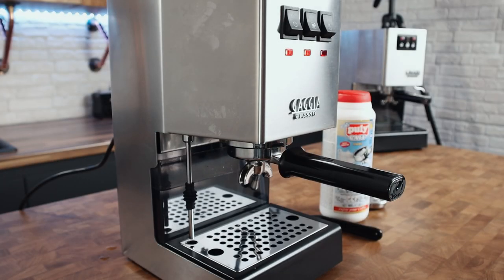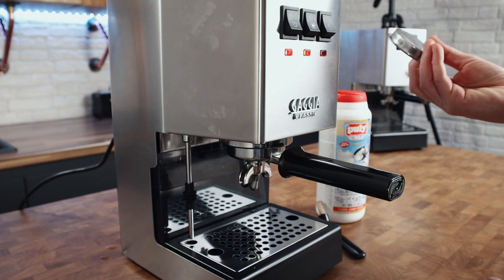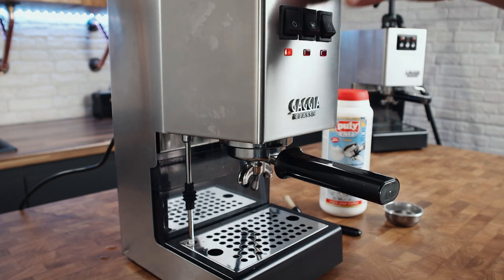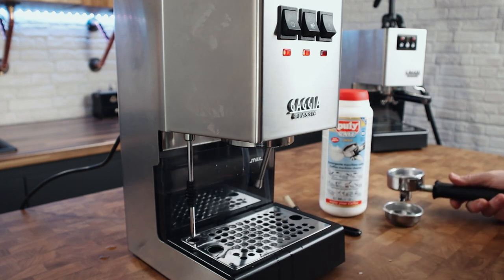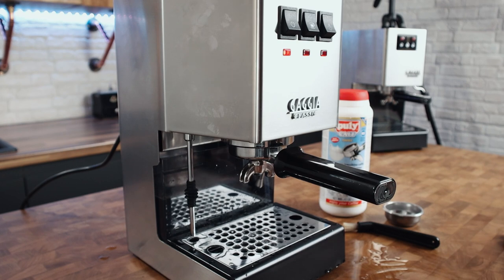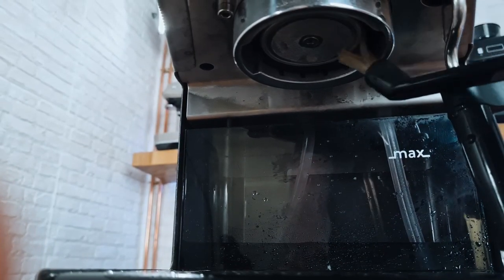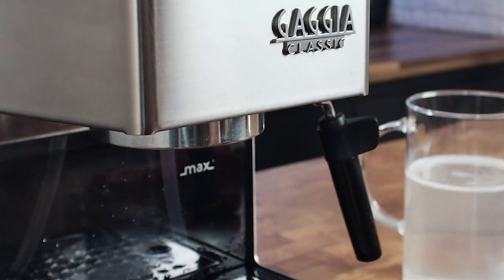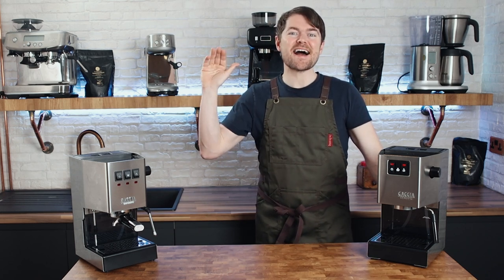How to Backflush your Gaggia Classic Pro & Other Espresso Machines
In this video, I'm showing how to backflush the Gaggia Classic Pro, and any other Gaggia classic with a solenoid valve, the same will work with any espresso machine with a Solenoid valve.  PLUS, I'm showing you an alternative method for the Gaggia Classic 2015 and other machines that don't have solenoids.

Product links:

Gaggia Classic Pro from Amazon (UK)
Gaggia Classic Pro from Amazon (USA)

Blog Reviews:

Gaggia Classic Pro Review. Still The Best in 2022?

Timecodes:

0:00 intro
04:31 How to backflush with detergent
10:35 How to do water only backflushing
11:46 How to do an alternative to backflushing with Gaggia Classic 2015 and other espresso machines without a solenoid valve
15:58 Outro
16:30 Tatty Bye :-)